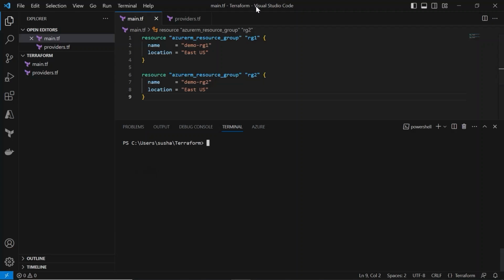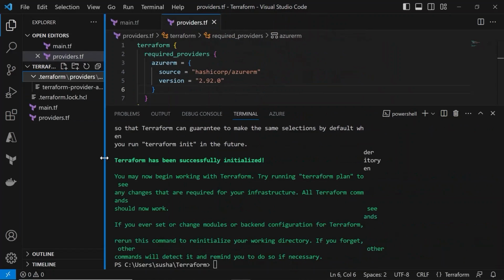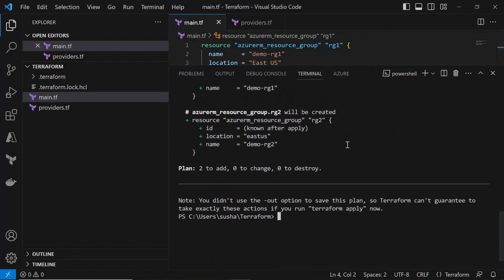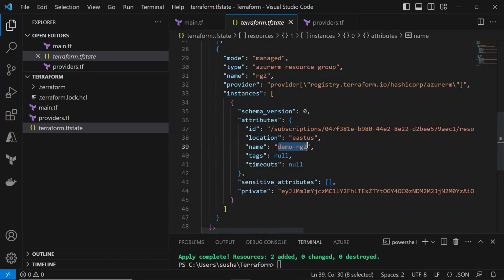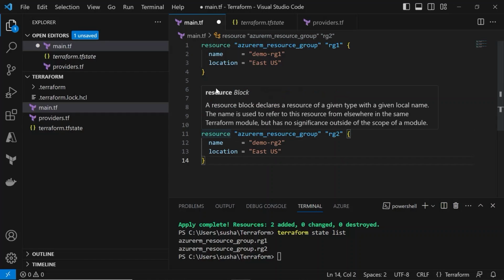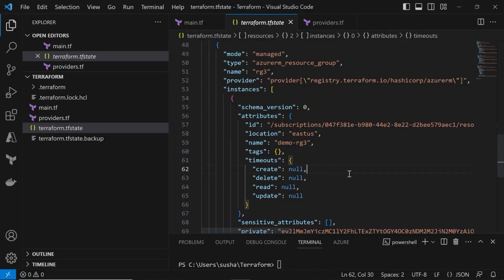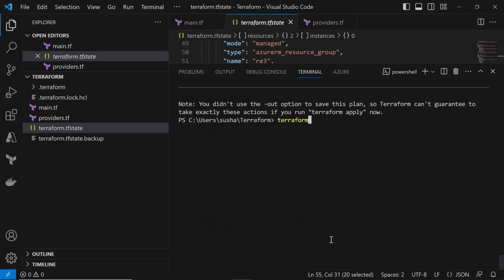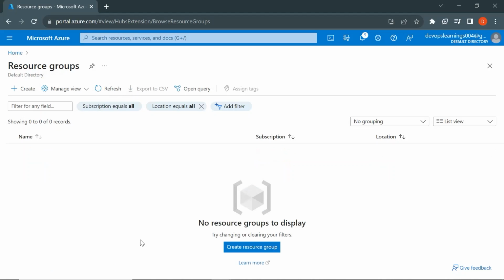Terraform Mastery: The Top 10 Terraform Commands That You Should Know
In this video, we're going to explore the Top 10 terraform commands that will help devops engineers. Terraform is a powerful tool that can be used to manage infrastructure,scale up applications, and create reliable, durable, and predictable systems.

If you're a devops engineer or just starting out in the world of terraform, then this video is for you! We'll go over the Top 10 terraform commands that will help you get started quickly and effectively. This is a useful video that will help you know what terraform is and how to use it to your advantage!